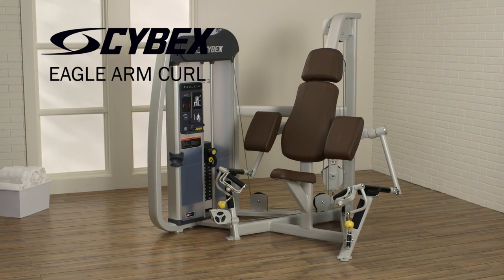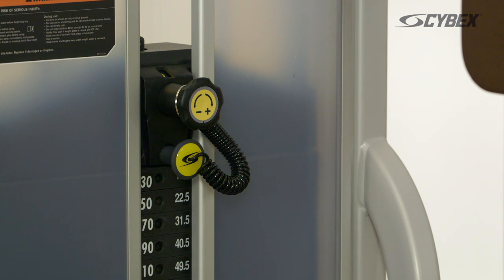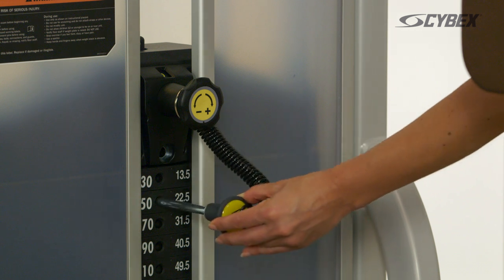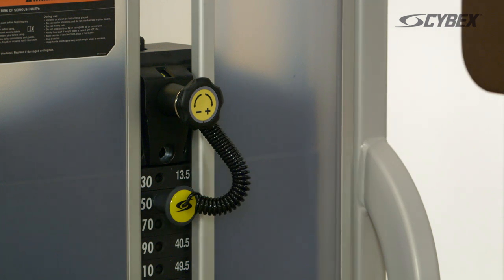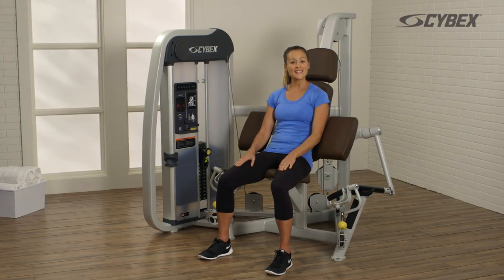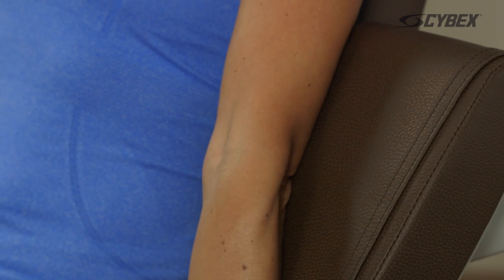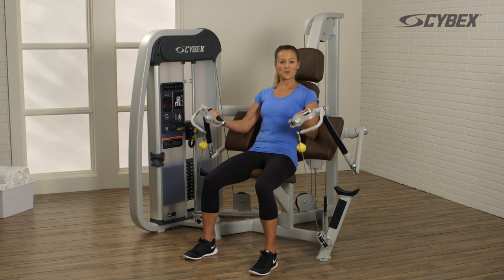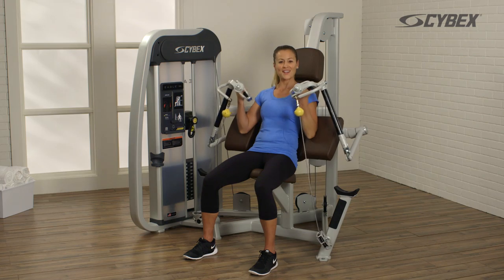How to use the Arm Curl - Eagle NX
Basic instruction for proper use of the Cybex Eagle NX Arm Curl.
Learn how to properly adjust the machine for optimal performance and properly perform the exercise.
When you are finished and comfortable with this basic movement, move on to our Advanced Tips.